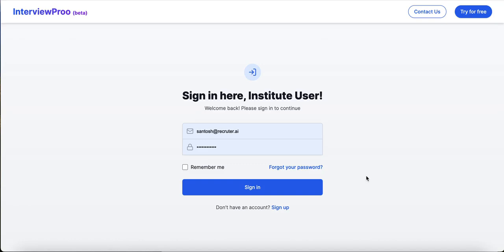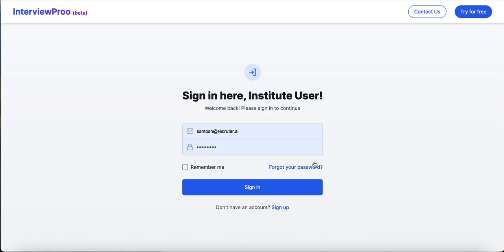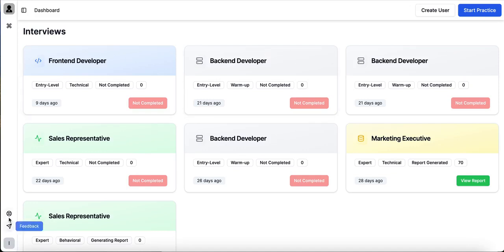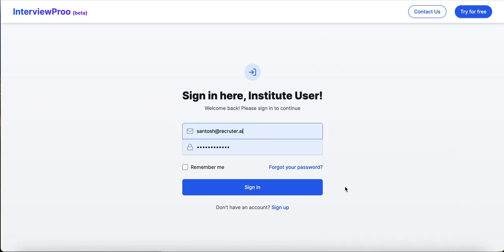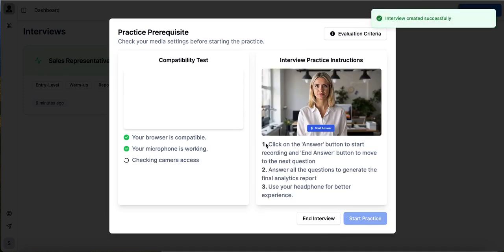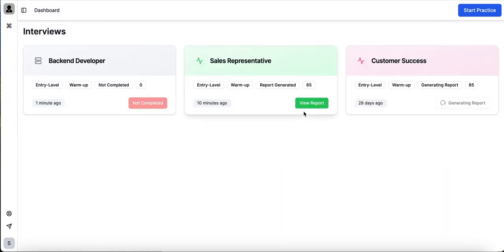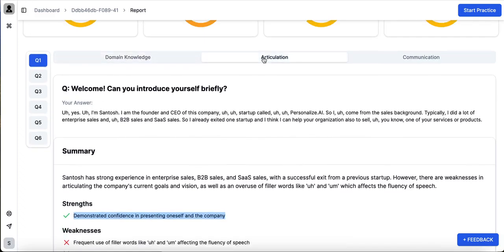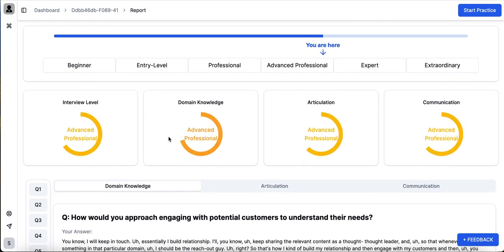Practice with AI mock interviews - InterviewProo.app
Welcome to the demo of InterviewProo.app — an AI-powered interview practice platform designed to help students and educational institutes prepare for real-world job interviews confidently and effectively.

🤖 What is InterviewProo.app?
It’s your AI HR partner that:
✅ Simulates real interviewers based on any Job Description (JD)
✅ Asks intelligent, role-specific questions
✅ Evaluates responses and gives feedback
✅ Helps students build confidence and interview readiness

🎯 Perfect for:

Colleges and universities training students for placements

Job seekers preparing for technical and HR rounds

Training & placement cells looking to scale mock interviews

🚀 In this video, you’ll see:

How to input a Job Description

How AI plays the role of an interviewer

Personalized feedback and response scoring

Dashboard for students and admins

How institutes can track interview progress across batches